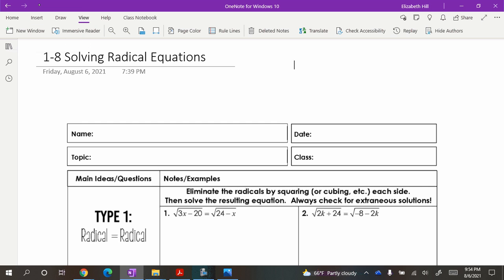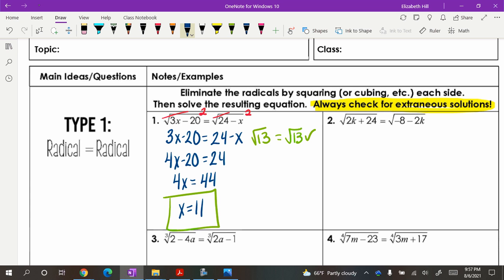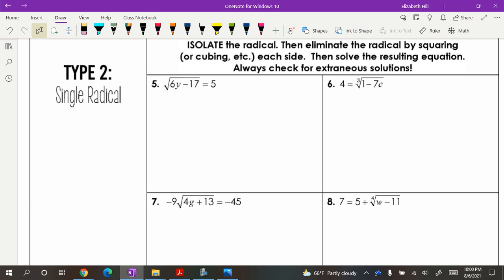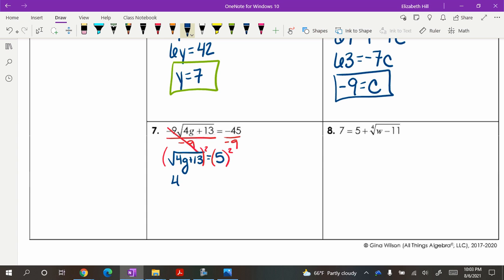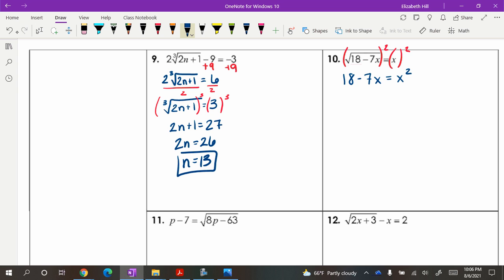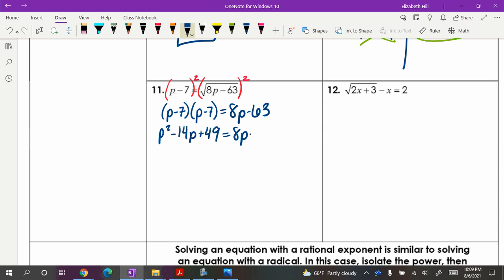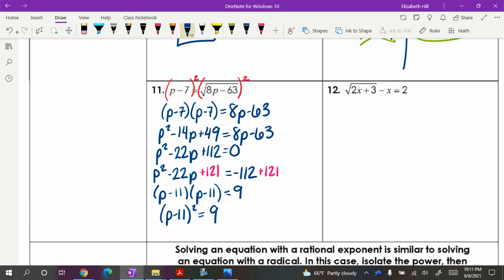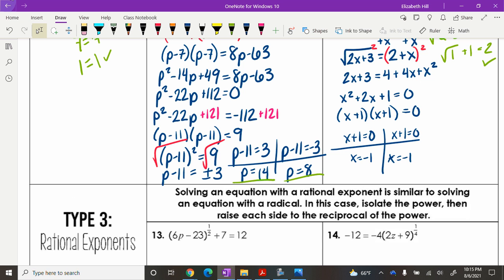Pre Calc: 1-8 Solving Radical Equations